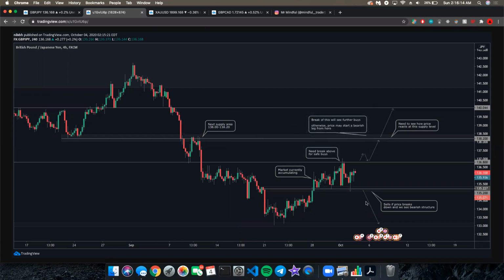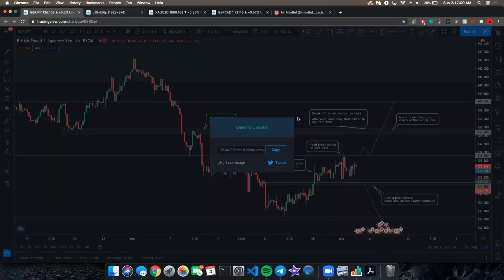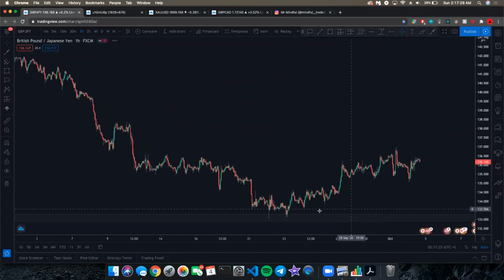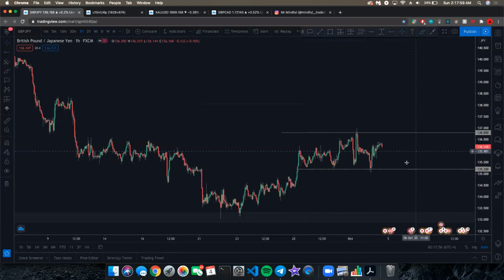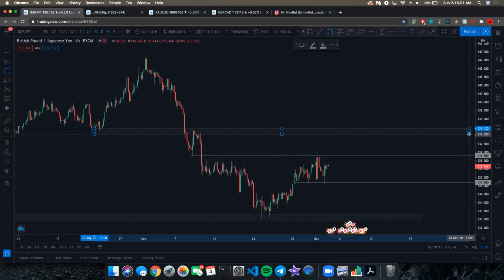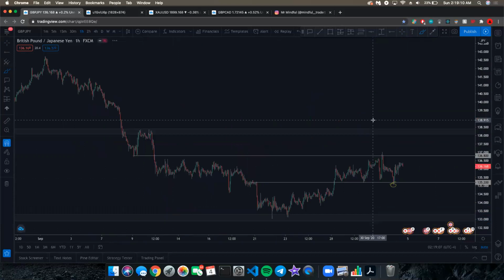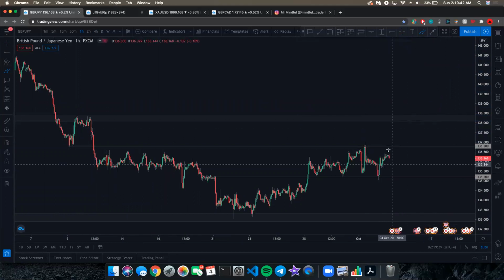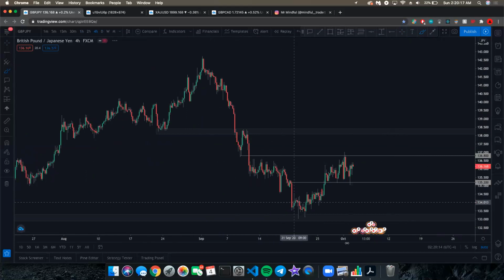WEEKLY ANALYSIS: GBPJPY OCTOBER WEEK 1